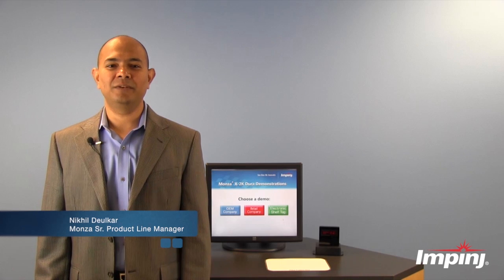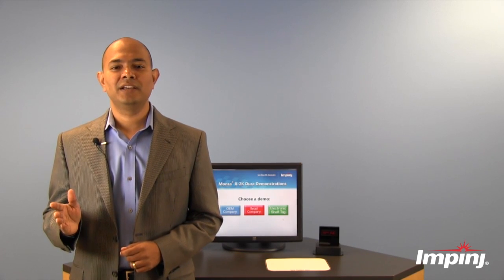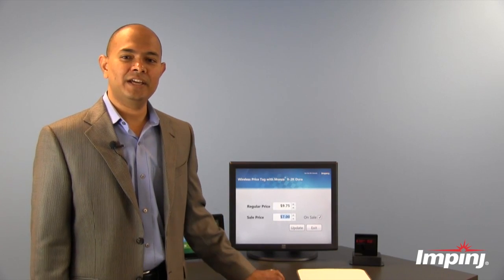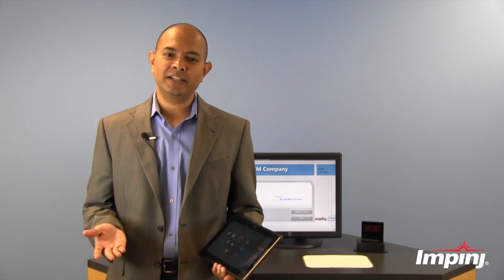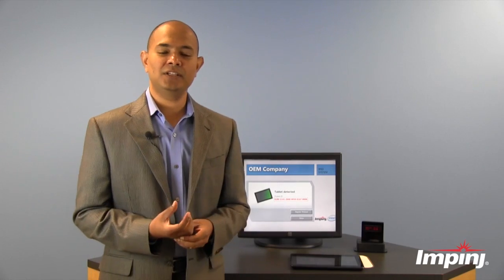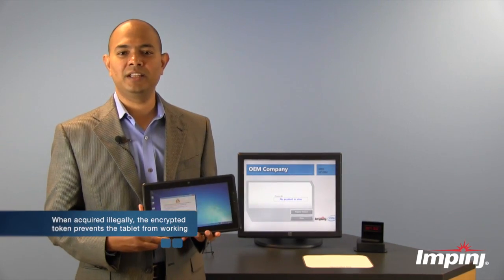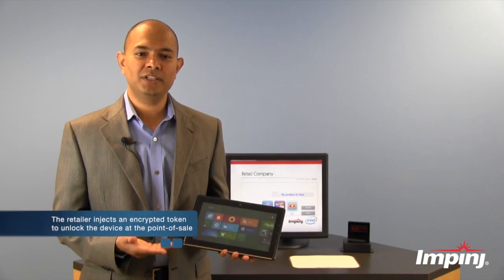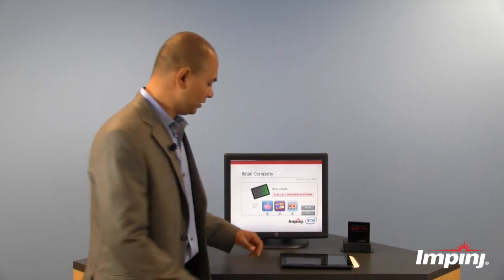Monza X UHF RFID Chips from Impinj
Impinj's Monza® X-2K Dura and Monza® X-8K Dura UHF RFID chips enable users to communicate wirelessly with the processor inside electronic devices using standard UHF Gen 2 RFID readers, unlocking many new benefits for consumer electronics manufacturers, retailers and end users. Embedded directly into the circuit board of an electronic device, Monza X chips link to the device's processor through a standard I2C bus, enabling the processor or a UHF reader to read and write the Monza X chip memory even when the electronic device is powered off. By enabling electronic devices to communicate with RFID readers, Monza X chips deliver a wide range of extended capabilities such as theft deterrence in the supply chain and wireless device configuration at point of sale and beyond. For more information about Monza X RFID chips and Impinj RFID products, please visit our